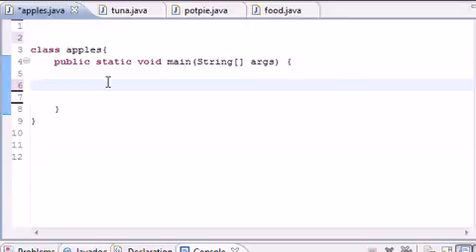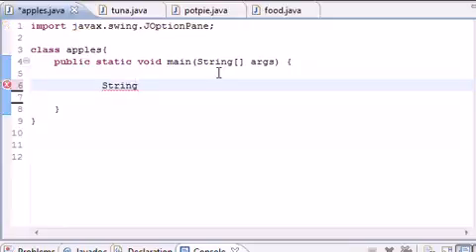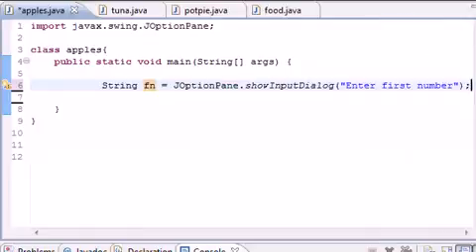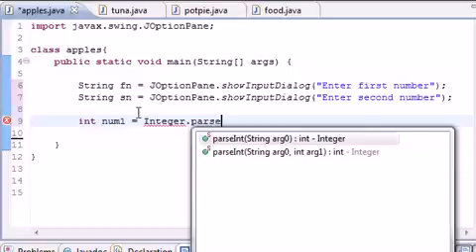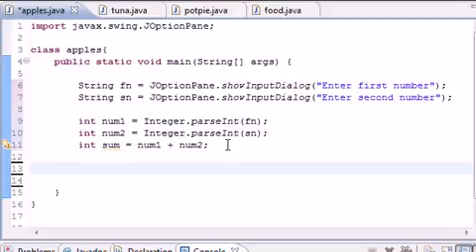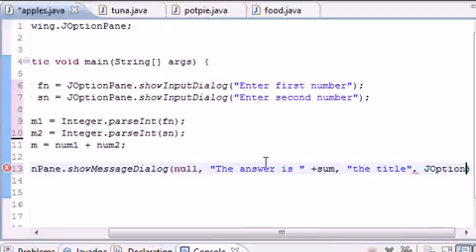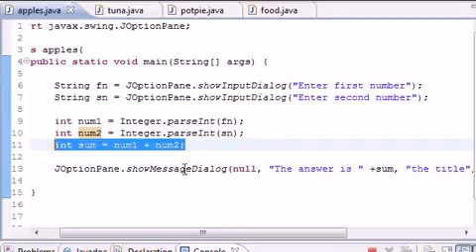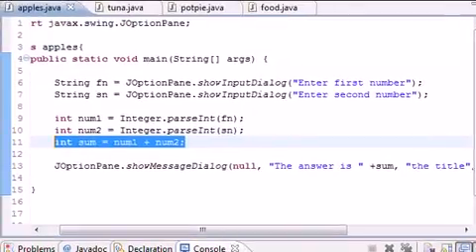Java Programming Tutorial 50 Graphical User Interface GUI